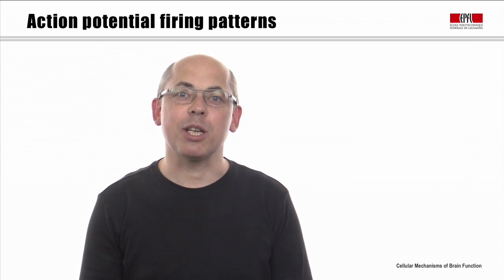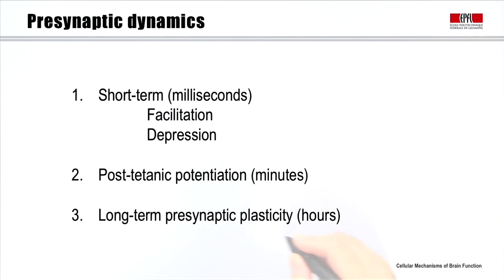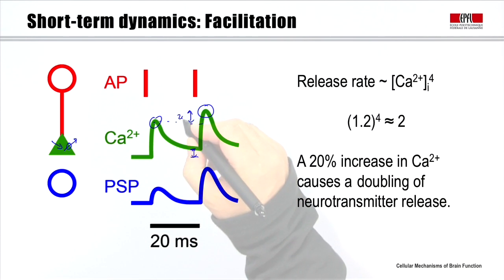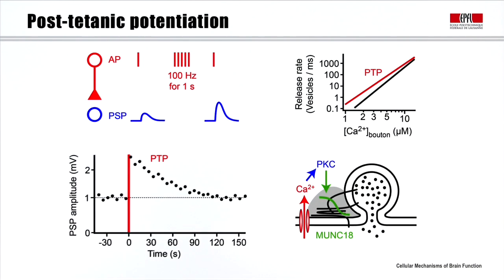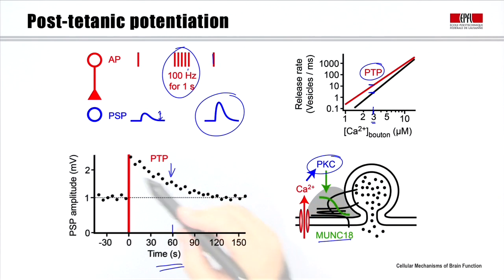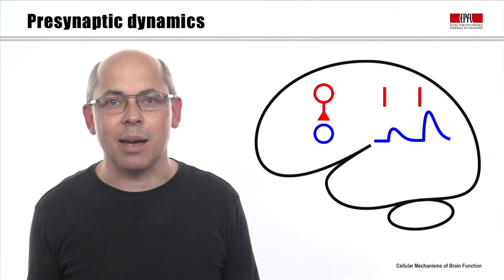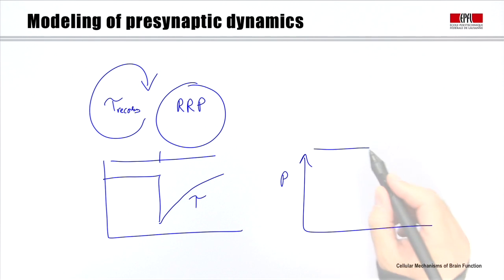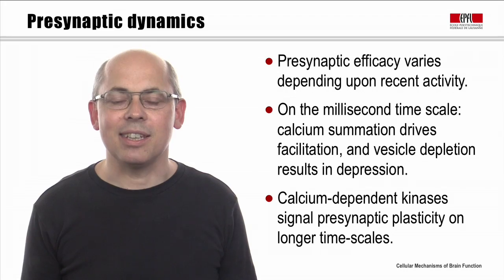3.3 Presynaptic dynamics